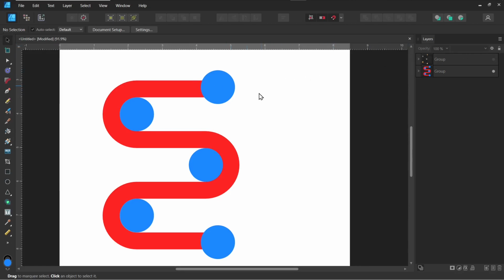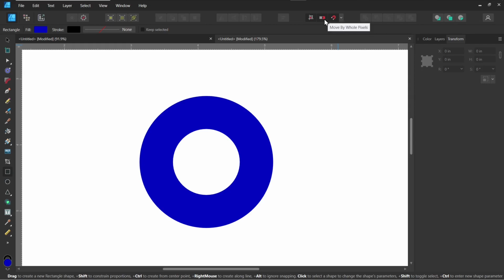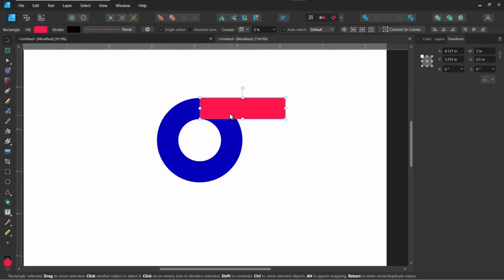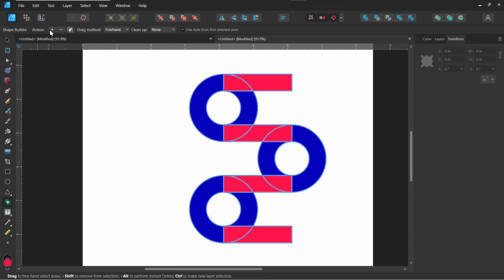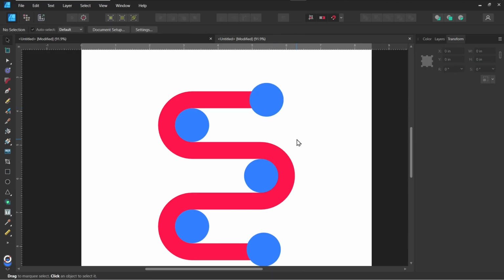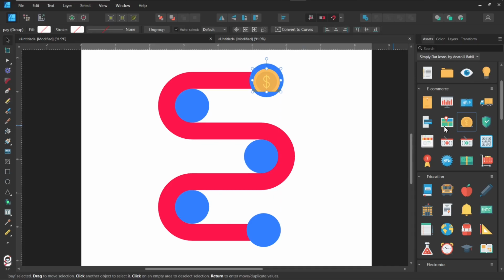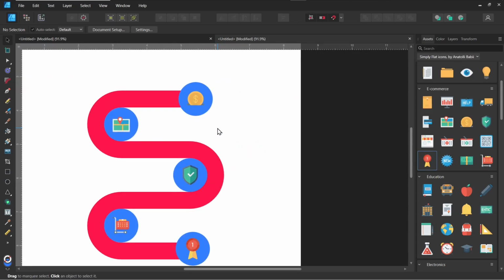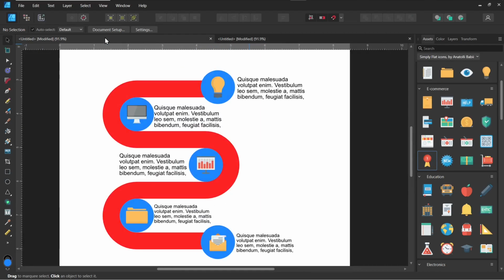Affinity Designer Shape Builder Tutorial Wavy Line Info Graphic Tutorial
In this Affinity Designer Tutorial I show you  how to make a wavy line info using circles, squares and the shape builder tool. This tutorial is for novice and higher.